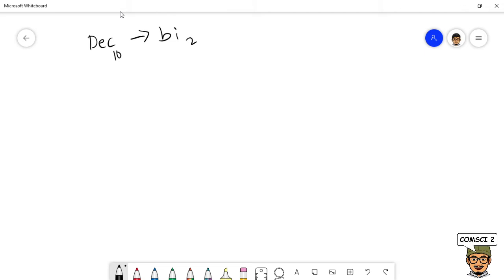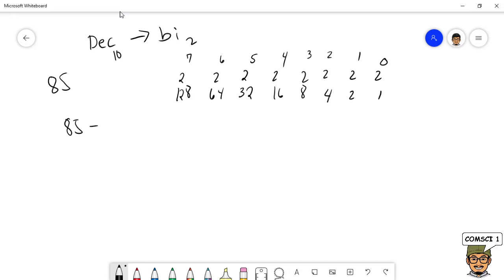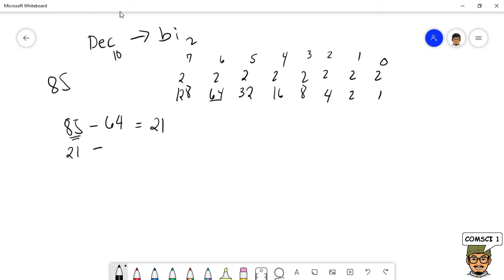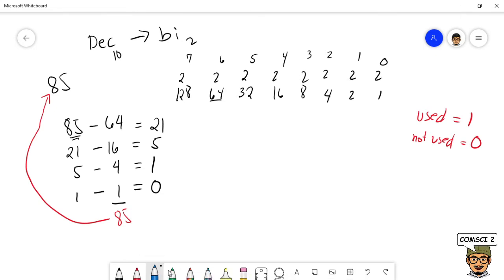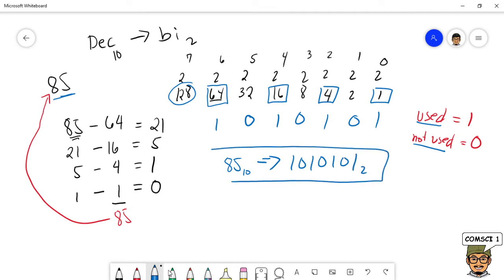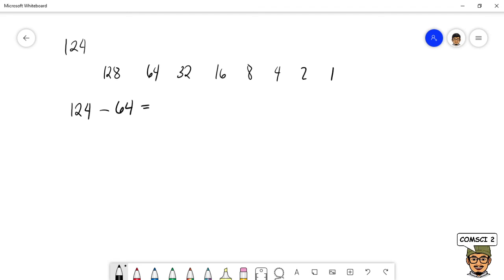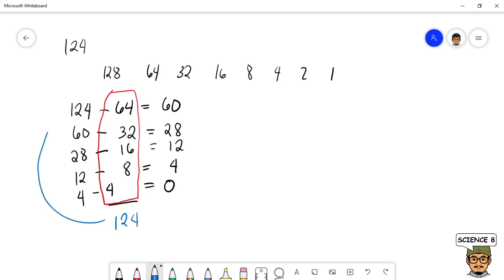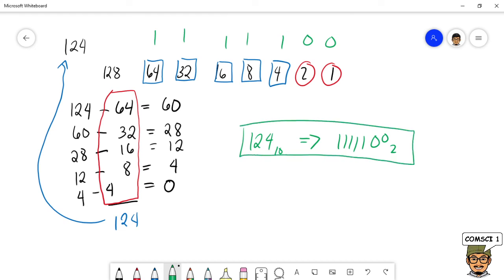Decimal to Binary